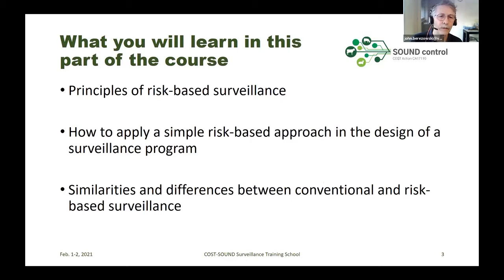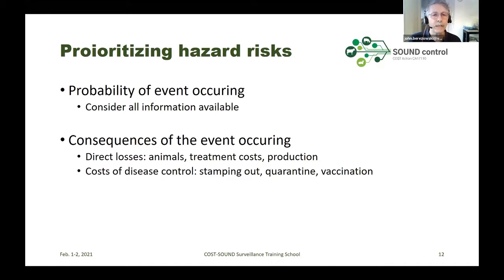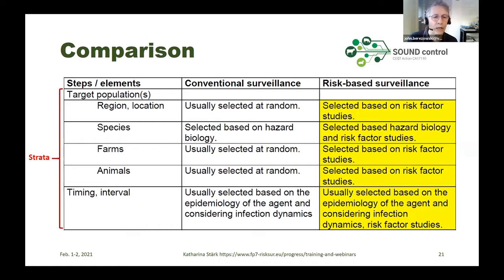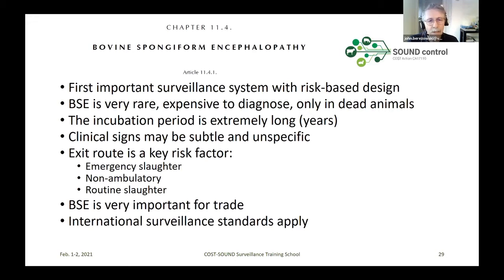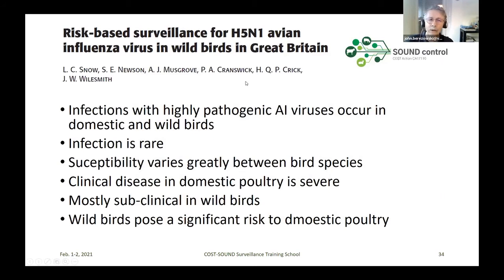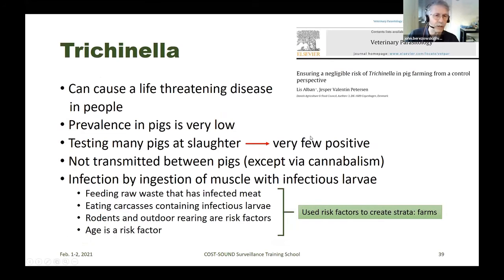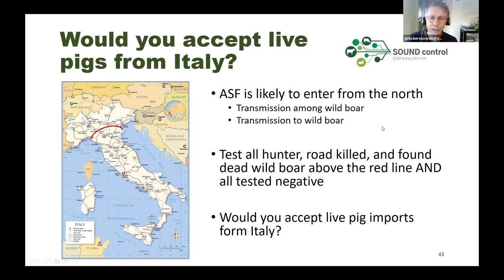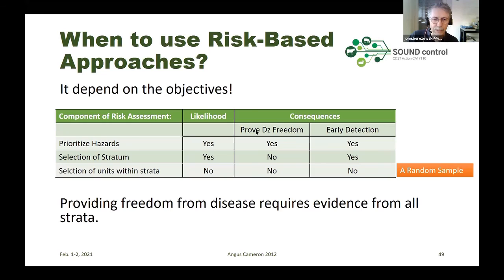Risk-based surveillance by John Berezowski